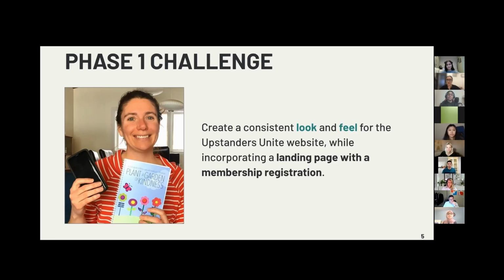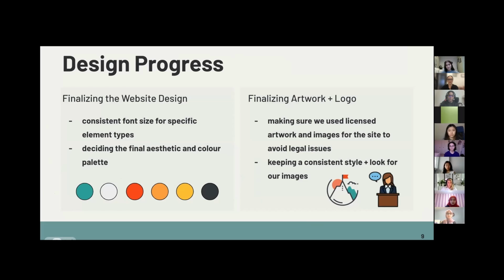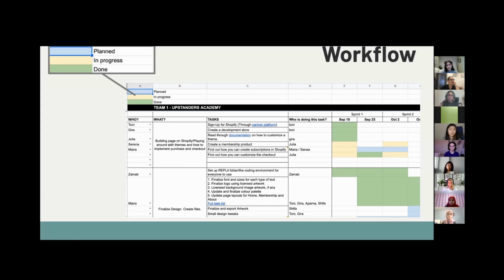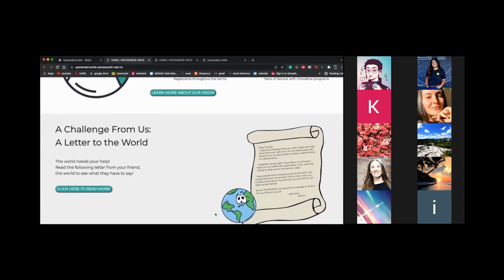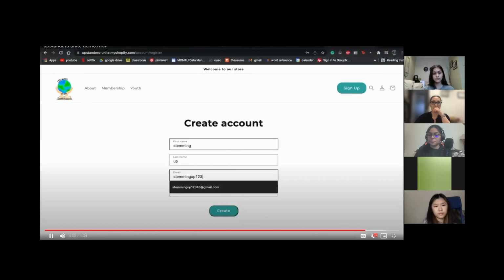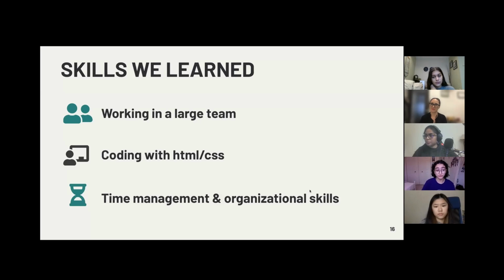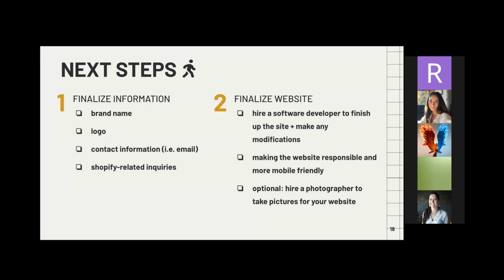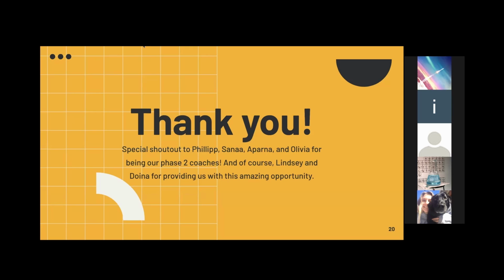STEMing UP 2021 Phase 2 - Upstanders Unite Team 1 Solutions with Feedback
Upstanders Academy Member Portal

Thank you to partners at Shopify, Google, Zapata Computing, & Citrix Canada for the support with the program